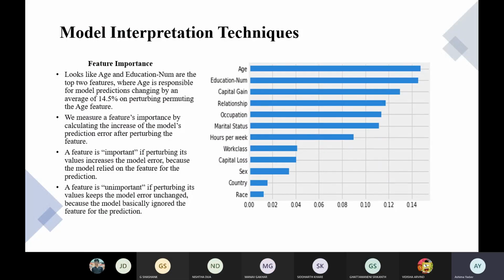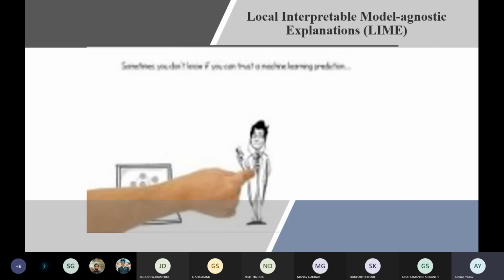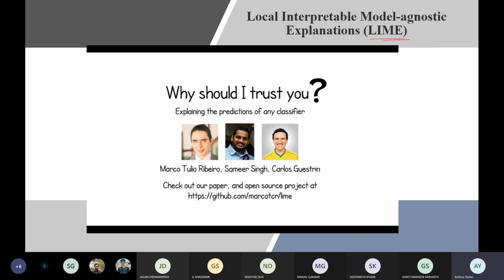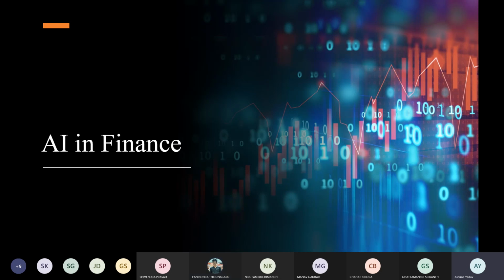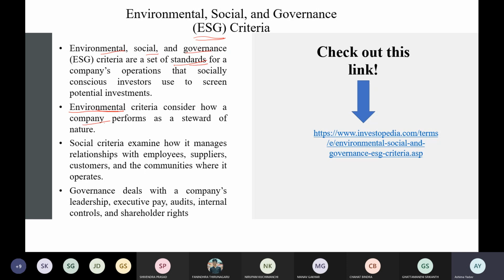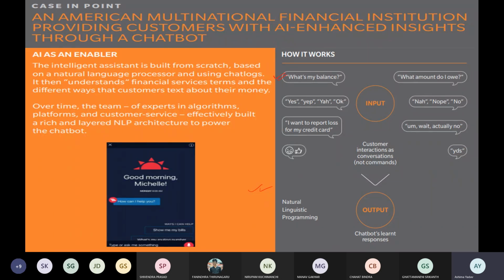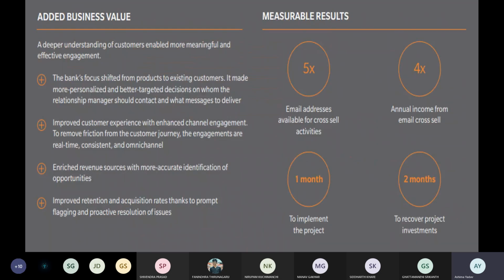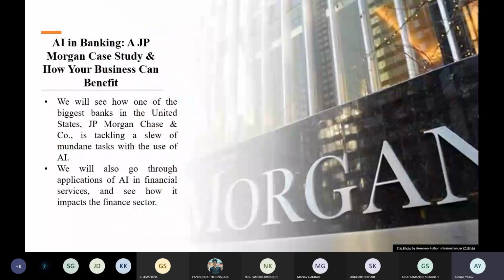ECSE487L AI and Society - 7 - 8thSep, 2021